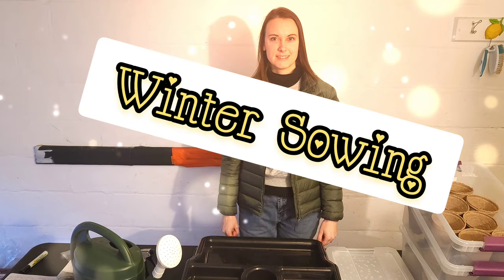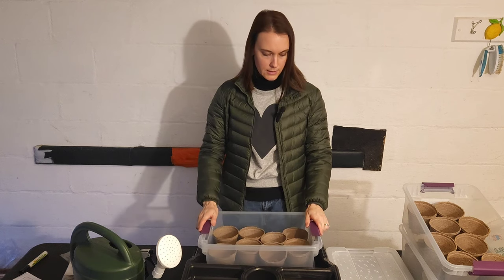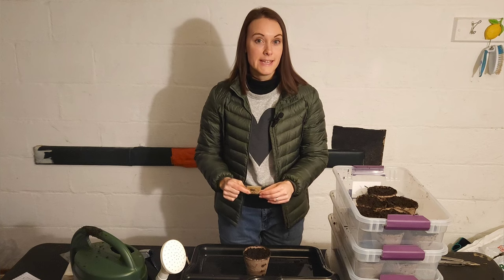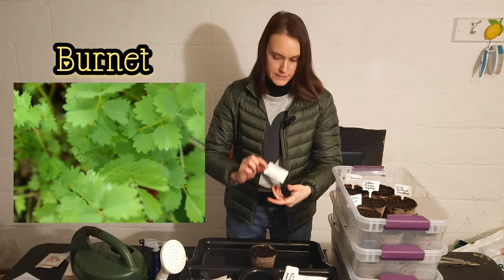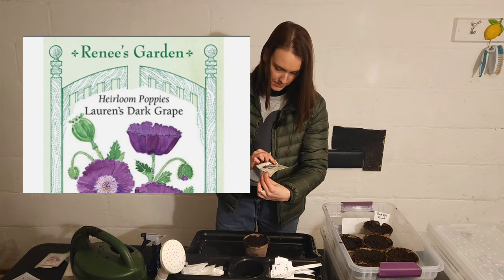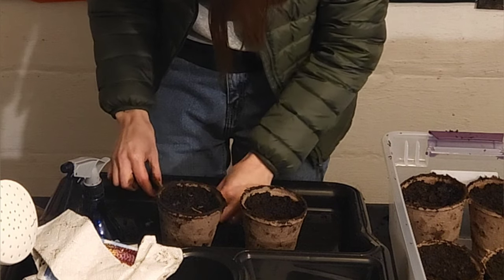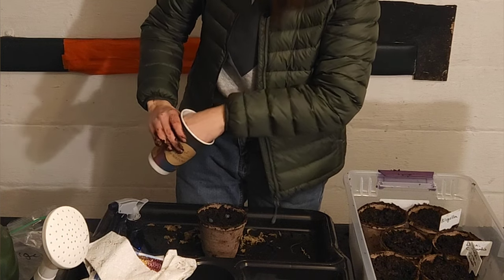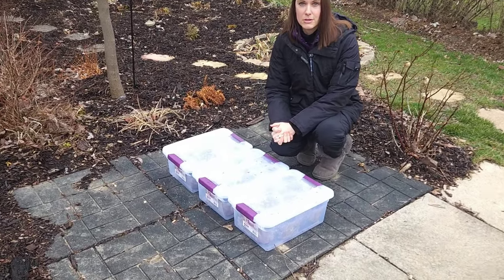How to Winter Sow WITHOUT Milk Jugs!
How to do winter sowing without milk jugs. Step by Step guide to winter sowing. Learn how to start your seeds in winter successfully.

Musician: Xuxiao